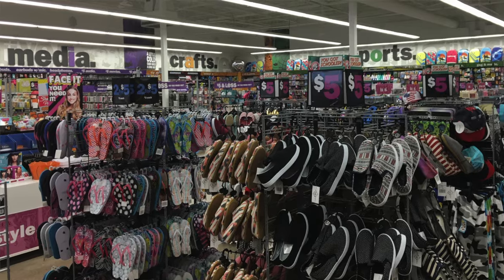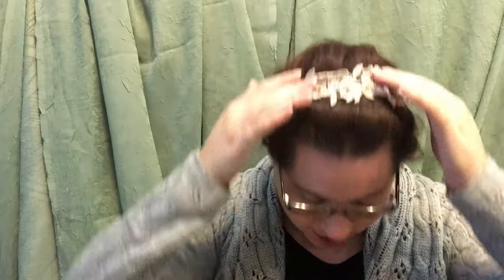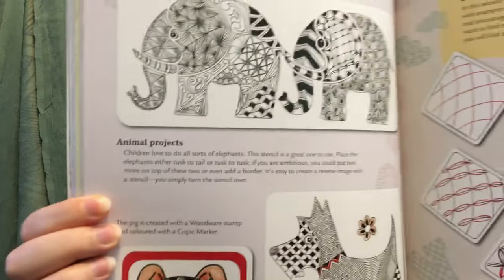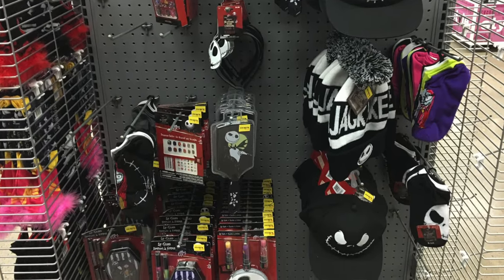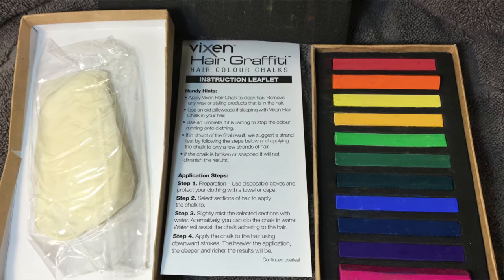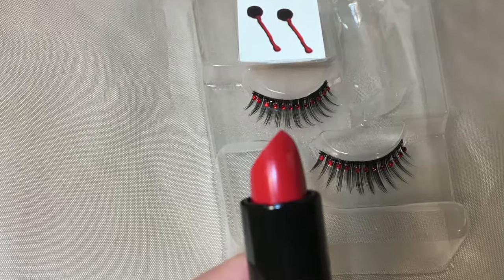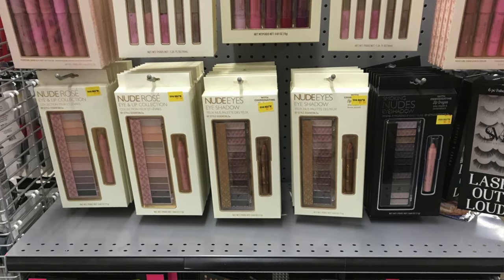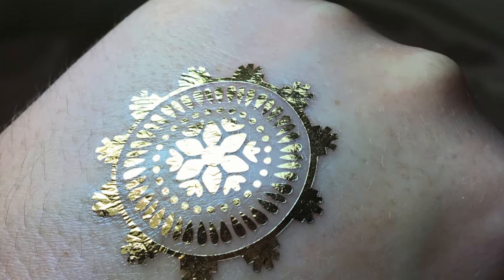Five Below - Review & Haul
Halloween & Beauty Items
This store is a discount store like Dollar Tree or Dollar General. Things are a bit more neatly organized and a little more hip and young.
Lace Floral Headband - $3 - Good
Zentangles Coloring Book - $4 - Awesome
Darth Vader Shirt Costume - $5 - Awesome
Hair Chalk - $3 - Fair
Halloween Vamp Makeup Kit - $5 - Fair
Metallic Temporary Tattoos - $1 - Awesome